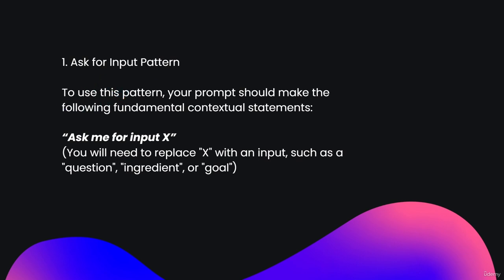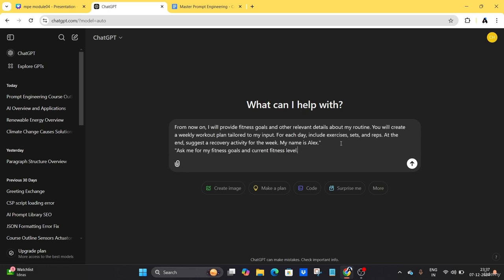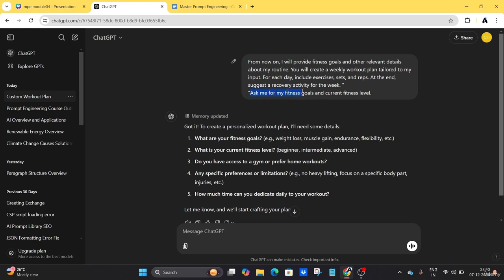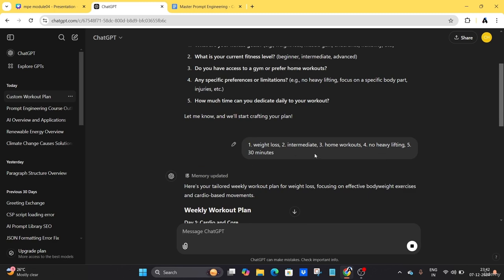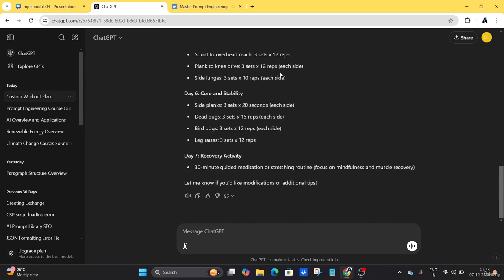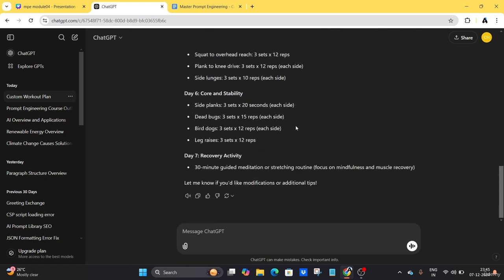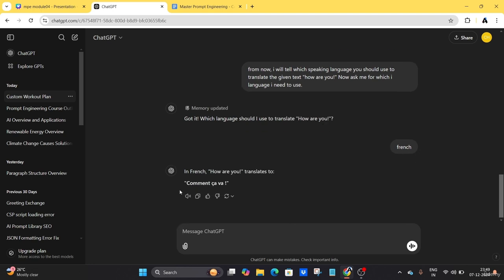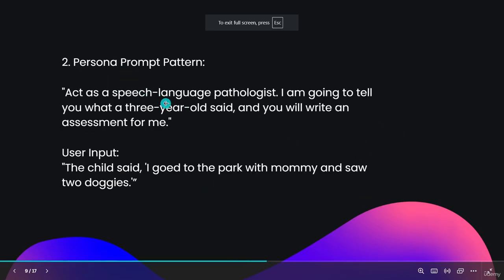17 Advanced Prompt Patterns Part 1 1 Ask for Input Pattern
**Advanced Prompt Patterns – Part 1**

### **1. Ask for Input Pattern – Description**

The **Ask for Input Pattern** is an advanced prompt design strategy where the AI model explicitly prompts the *user* to provide more information before proceeding with the task. It creates a two-way interaction where the AI seeks clarification, preferences, or details — making the final output more **customized**, **accurate**, and **user-centered**.

### 🔹 Purpose of This Pattern:

* Helps when **not enough context** is provided initially
* Reduces chances of **incorrect or misaligned output**
* Encourages **collaboration and co-creation**
* Makes the prompt more **interactive and adaptive**

### 🔹 Basic Prompt Structure:

 *"Before I proceed, can you provide \[specific input]?"*
 *"To help you better, I need to know \[requirement]."*
 *"Please specify \[choice, style, data] so I can continue."*

### 🔹 Example Scenarios:

🔸 Example 1 – Content Writing:

**Prompt:**

 *I can write your blog post introduction. First, can you tell me the target audience and tone you want (e.g., casual, formal, persuasive)?*

🔸 Example 2 – Programming Help:

**Prompt:**

 *What programming language are you using? Knowing that will help me generate the correct code snippet.*

🔸 Example 3 – Marketing Copy:

**Prompt:**

 *Before I generate ad copy, please tell me your product’s main feature and target demographic.*

### 🔹 Use Cases:

| Domain            | Ask for Input Example                                       |
| Education         | "What topic should I explain to you today?"                 |
| Design            | "What color scheme or style do you prefer for this layout?" |
| Business Strategy | "What is your business model or target customer segment?"   |
| Creative Writing  | "Would you like the story to be in first or third person?"  |
| Resume Building   | "What job title are you targeting with this resume?"        |

### 🔹 Benefits:

* **Tailors** output to user’s exact needs
* Reduces **guesswork** for the AI
* Encourages **dialogue and precision**
* Useful for **multi-turn interactions** or assistants

Let me know if you’d like a **template bank** for Ask for Input prompts, or want to move on to **Part 2: Constraint Pattern** next!